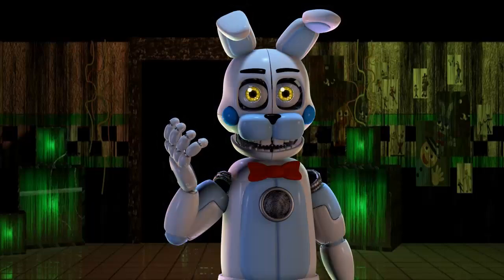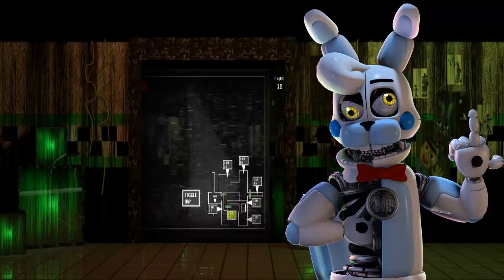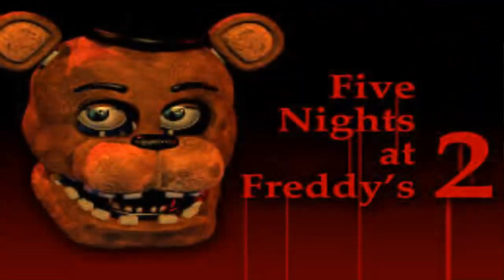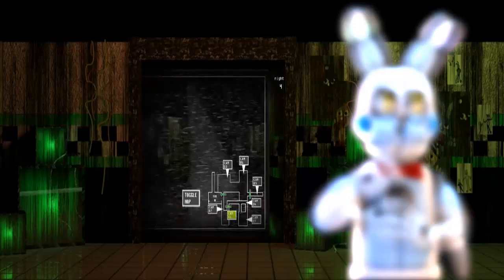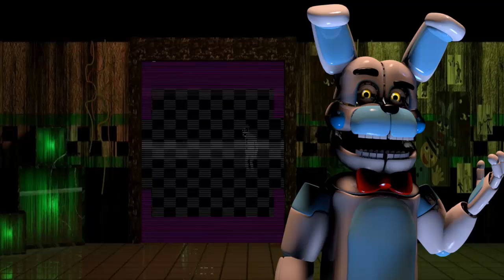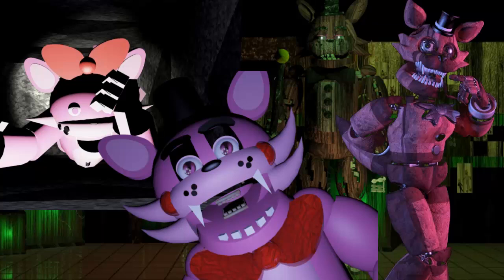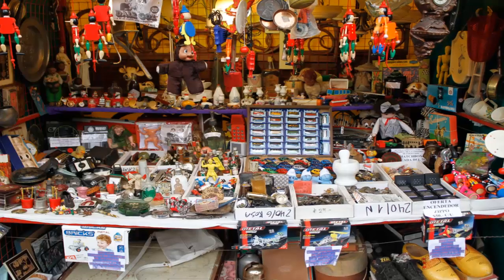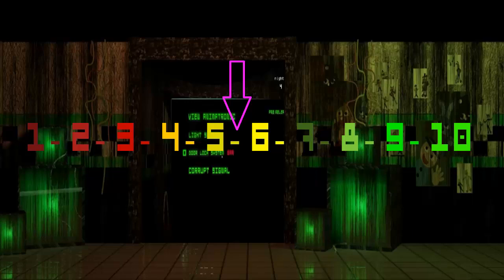Critica a The Return To Freddy's 3 (FNaF Fangame)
Esperen proximamente el top 6 de los peores fangames de FNaF ;)
Aunque francamente no me gusto este video, pero que se le va a hacer

-Canciones-

0:00 CK9C -RUN RUN - INSTRUMENTAL
3:23 Gorillaz - Doncamatic
6:43 DAGames- Gospel of Dismay
10:54 Fandroid - Bellow The Surface
13:05 Gorillaz - On Melancholy Hill

-Links de descarga-